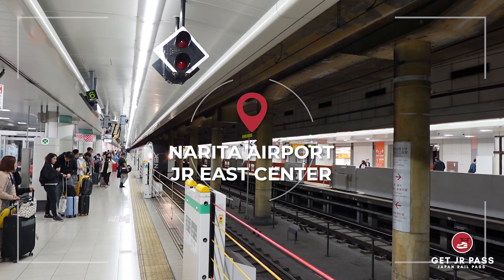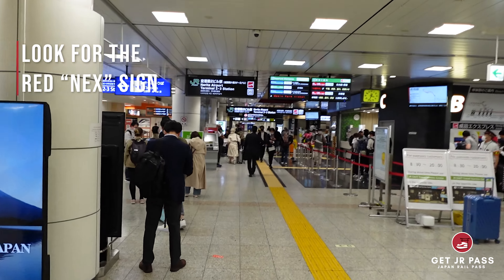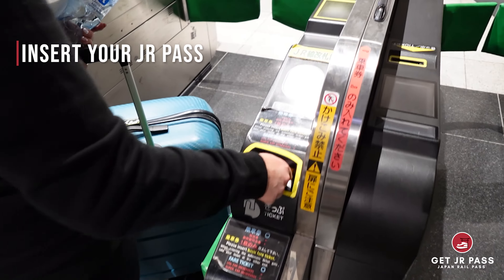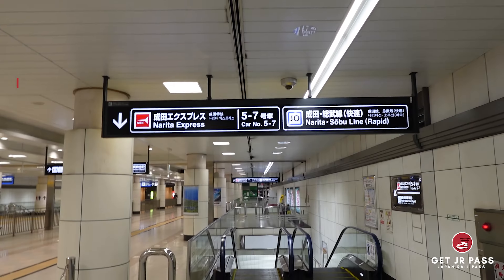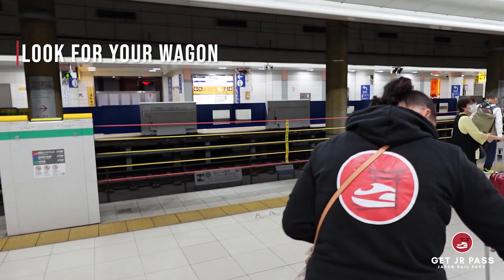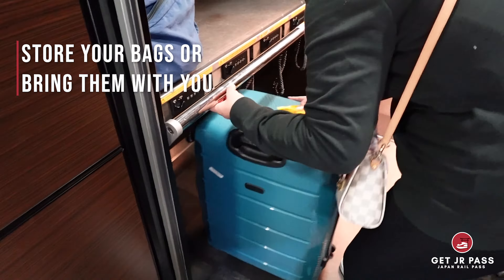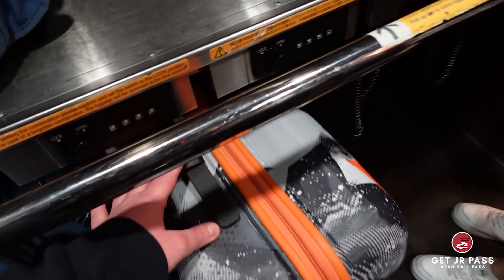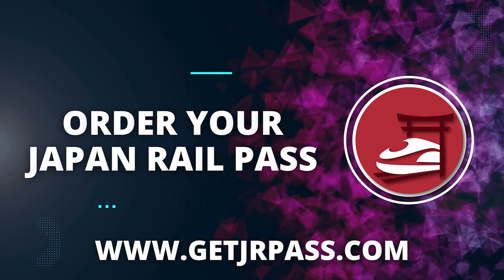Step-By-Step Guide: Narita Airport to Tokyo using the Narita Express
Welcome to Japan! Let's kickstart your adventure by guiding you from Narita Airport to Tokyo city with the reliable Narita Express. This comprehensive tutorial will take you through every detail you need to know.

With this guide, you'll navigate like a pro and enjoy a seamless journey to the heart of Japan. Safe travels! 🚅"